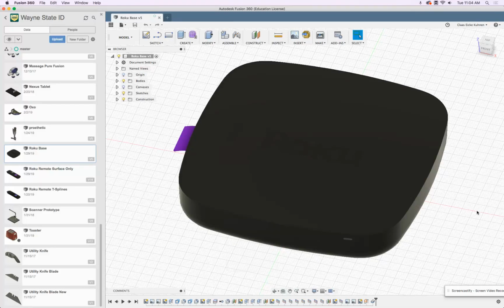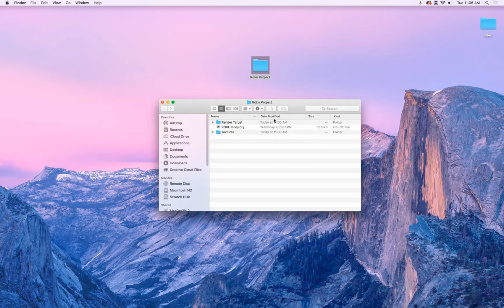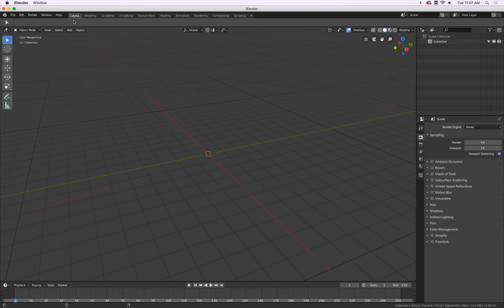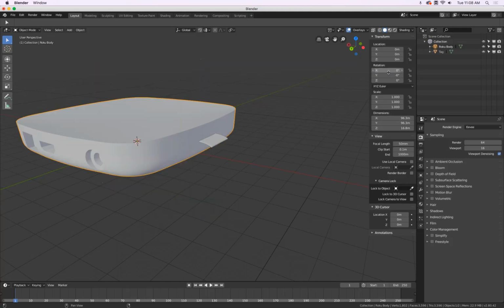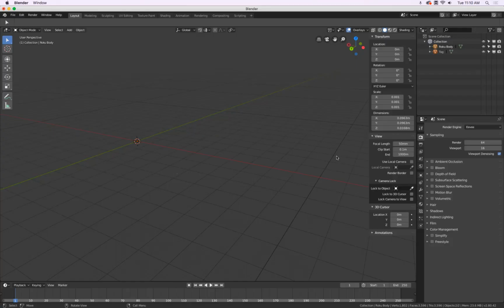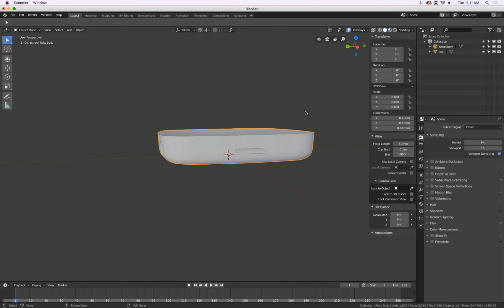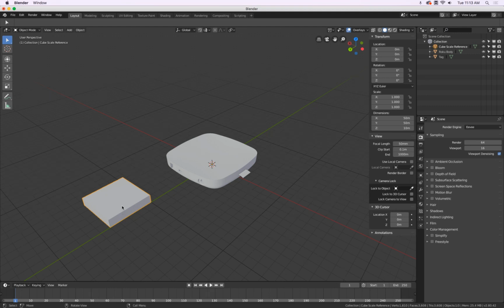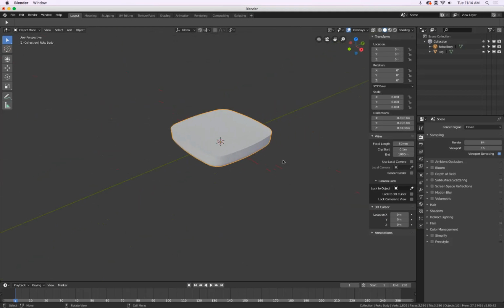Roku Rendering - Part 1 Import Base